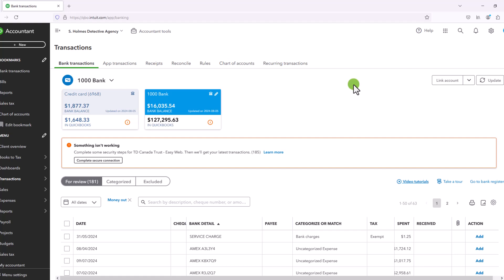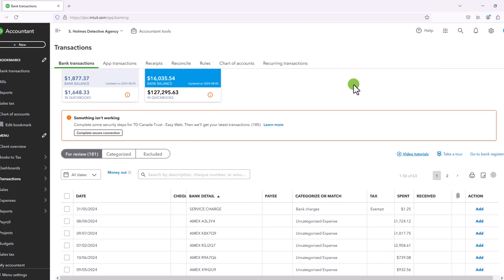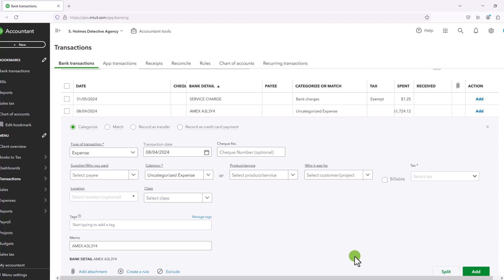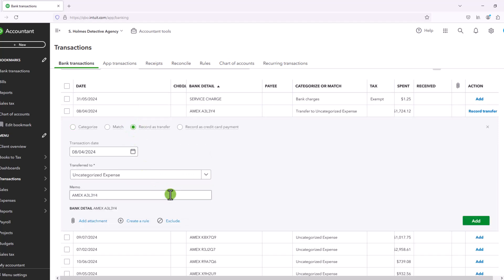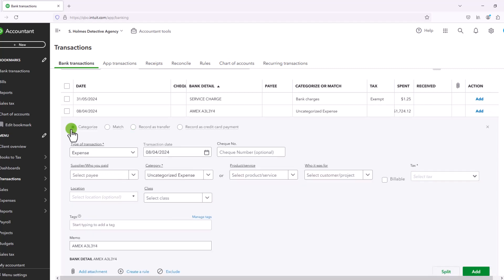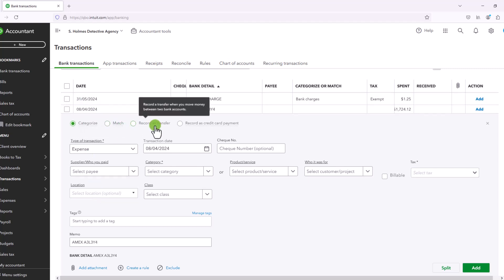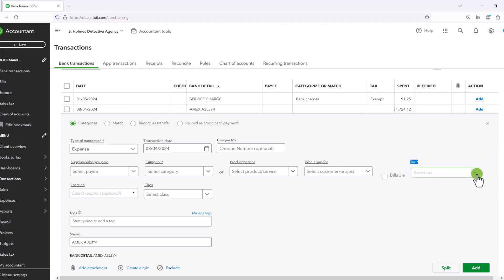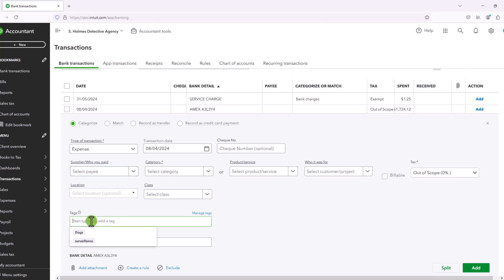Difference Between Categorize and Transfer in QBO Banking (and which option is better)?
Related video on Zero rated vs exempt vs out of scope